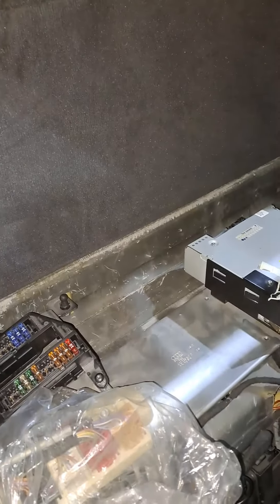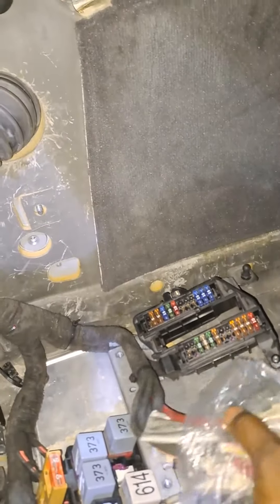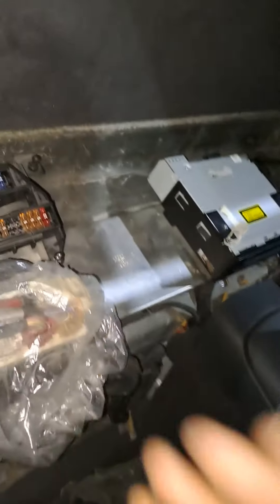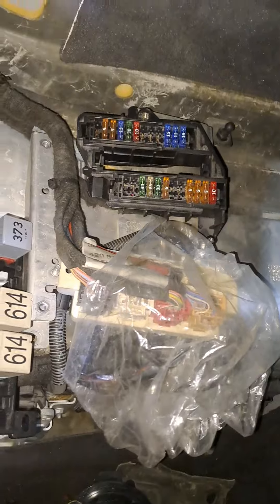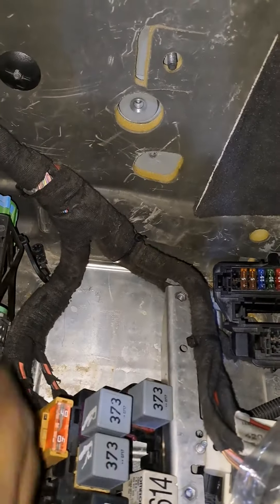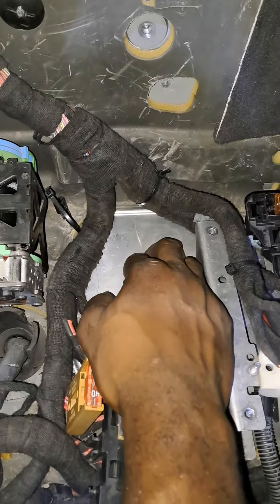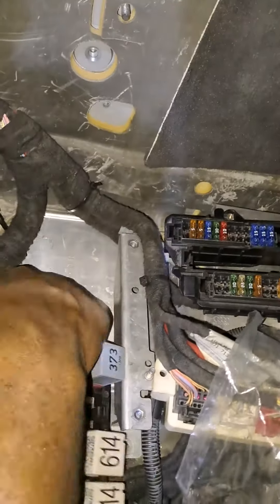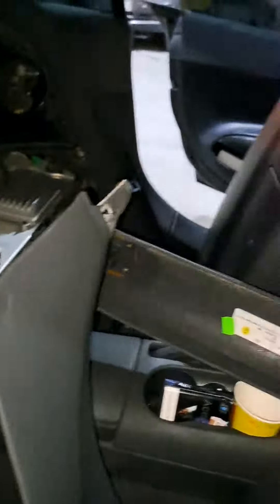2008 Audi R8 fuel pump location 🤔